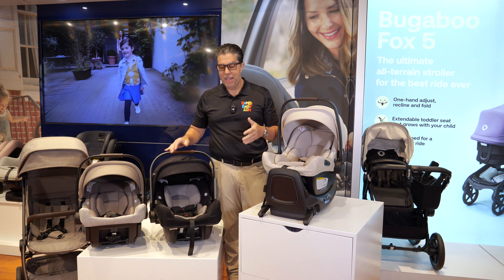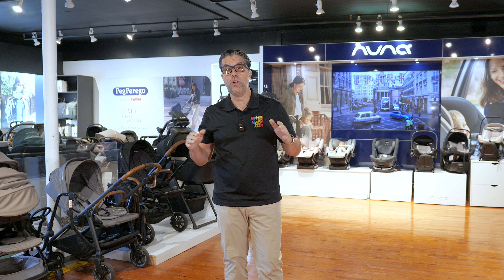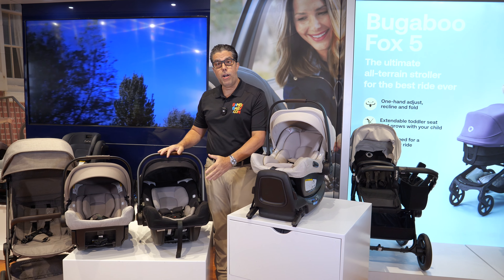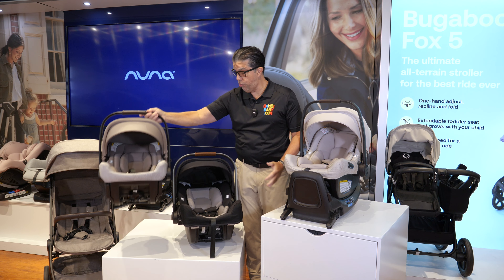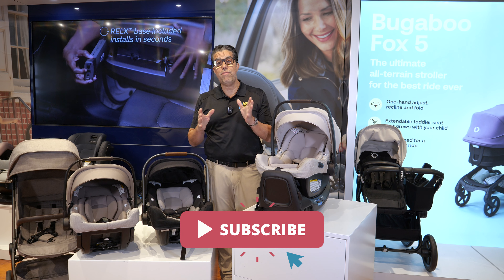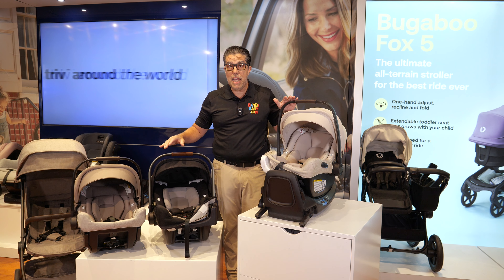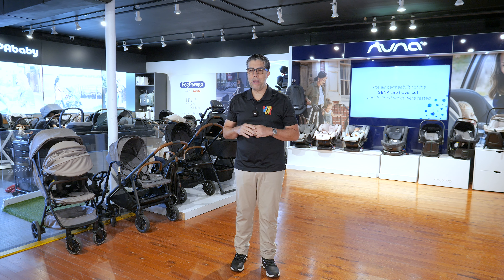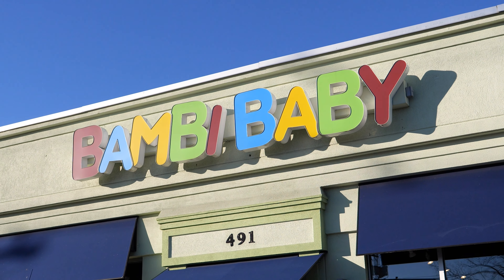Nuna Pipa Car Seats Review | Bambi Baby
Choosing between the Nuna PIPA RX, PIPA AIRE RX, and PIPA URBN car seats? This video will help you decide which one suits your lifestyle best. The PIPA AIRE RX is Nuna’s premium choice, ideal for families who drive frequently and need top-tier comfort and safety features. The PIPA RX is a fantastic option for those who drive occasionally, such as on weekends, but still want a dependable and high-quality car seat.

For parents in urban environments, the PIPA URBN is the go-to choice. It’s a baseless car seat with ISOFIX compatibility, perfect for rideshare users or those who frequently switch between vehicles. Keep in mind that the PIPA URBN is only available as part of a travel system with a matching stroller.

Both the PIPA RX and AIRE RX work with the RELX base and can also be installed with a seatbelt. The PIPA AIRE RX stands out as the lightest model, weighing just 7 lbs compared to the PIPA RX’s 9 lbs.